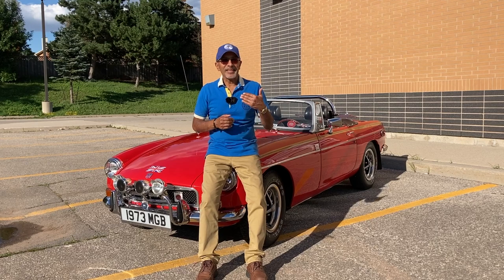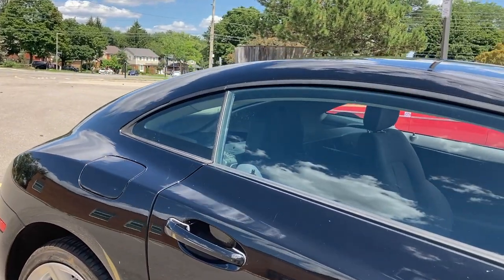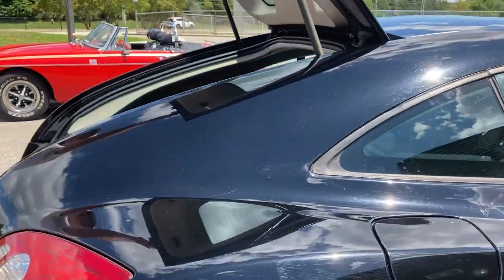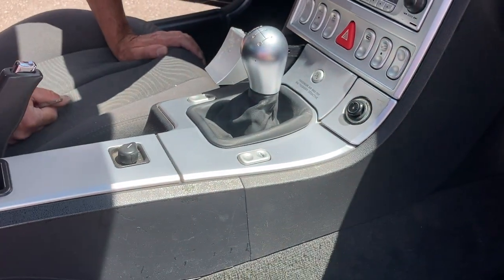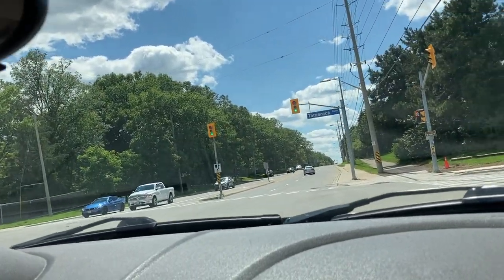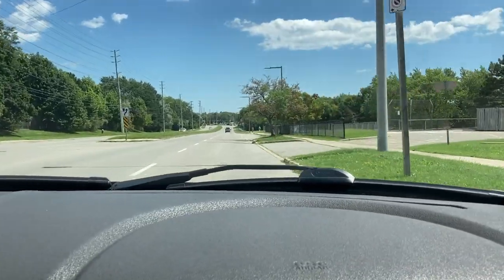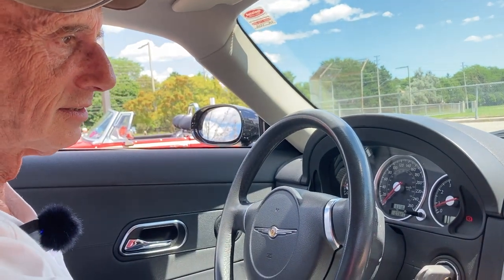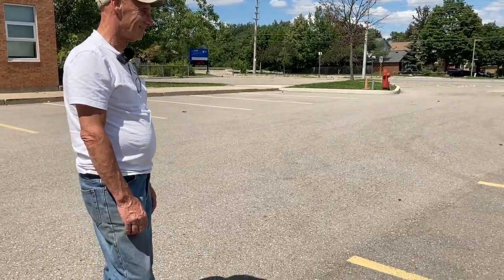Chrysler Crossfire - Mercedes SLK Dressed Like A Chrysler!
In this 56th Video from Classic Car ChitChat you will get to see one of the coolest cars made by Chrysler. The 2005 Chrysler Crossfire is almost the twin of a Mercedes SLK. The Crossfire SRT-6 is truly a fun car to drive with its raw power and even its ability to Drift. Whether you are a fan of the Chrysler 300, the Chrysler Pacifica, you will likely be impressed by this awesome little car’s unique look and styling and its power that as Frank says feels like driving a go-kart. The Crossfire was created as a marriage between Chrysler and Mercedes. The car is just beautiful with its elegant lines it really is a fun car in every sense!

I hope my Classic Car ChitChat video’s make you smile. I do them in my spare time because I truly love cars and my intentions are simply to honour the beautiful cars I get to see and to really understand the passion and love of the vehicle by the driver (or caretaker as Jay Leno would say) of the car. I also understand too that my videos perhaps lack the polish calibre of great YouTubers like: Doug DeMuro, Scotty Kilmer, and of course my favourite Supercar Blondie. I also know that I can’t even come close the quality & finish you get from the likes of Jeremy Clarkson and the boys at Top Gear. I think they use a little fancier equipment than my little iPhone… LOL

Kevin